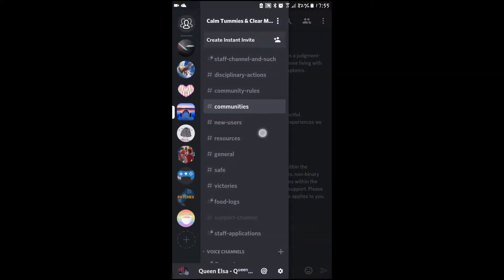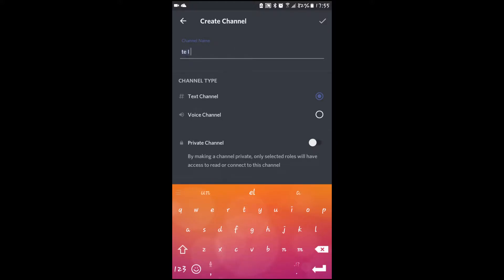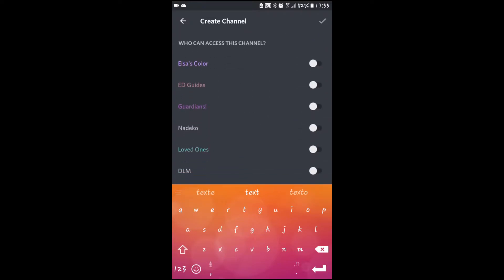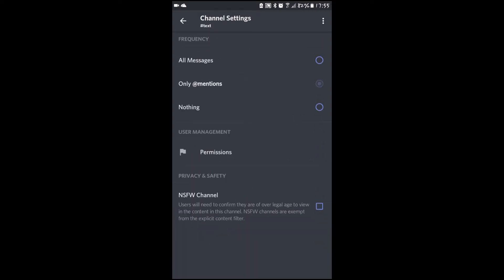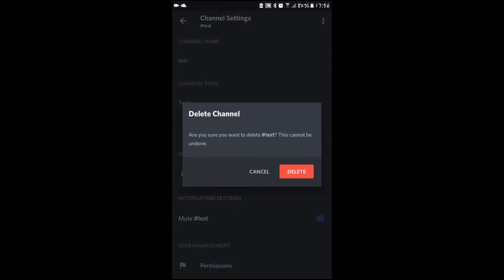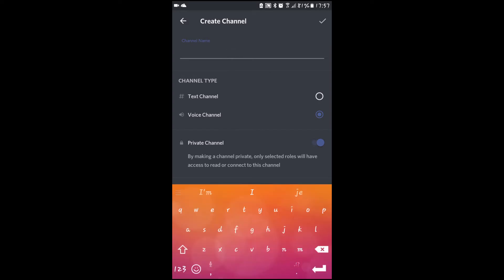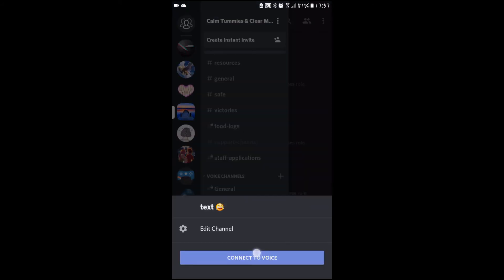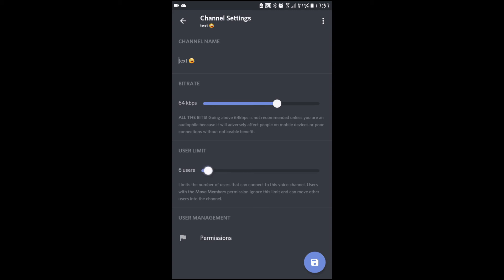Create and edit Discord Text and Voice Channels; Discord Mobile 📱